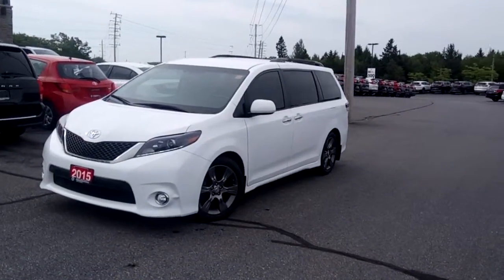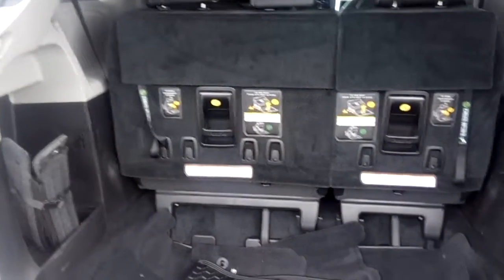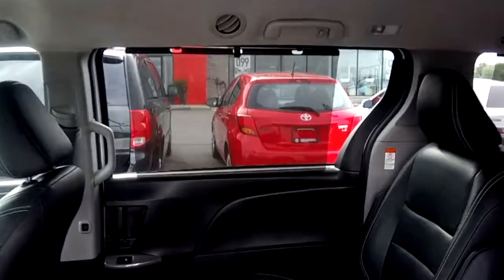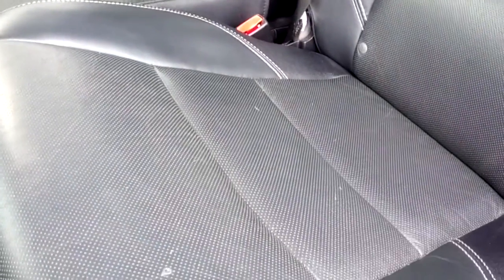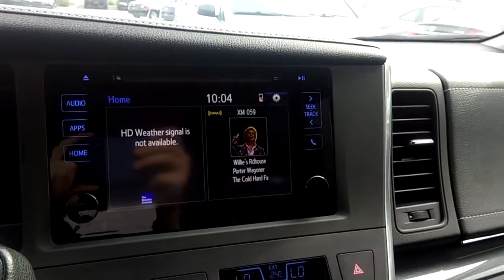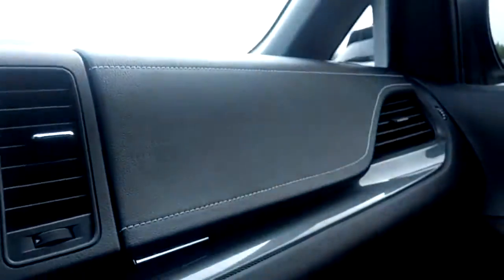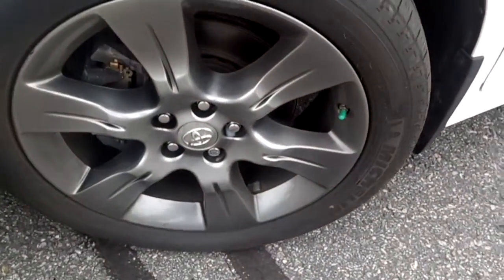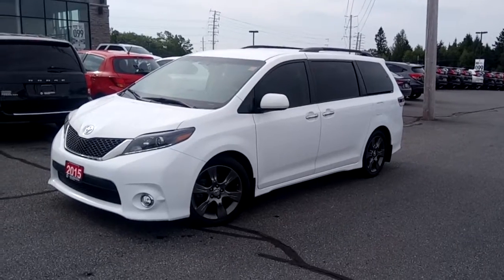2015 Toyota Sienna SE